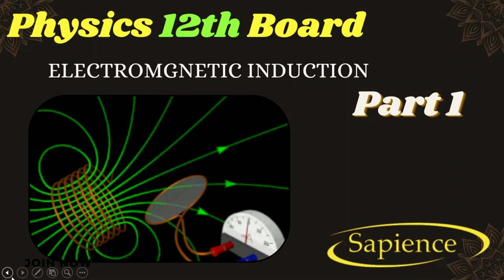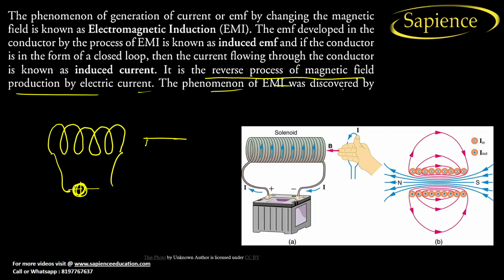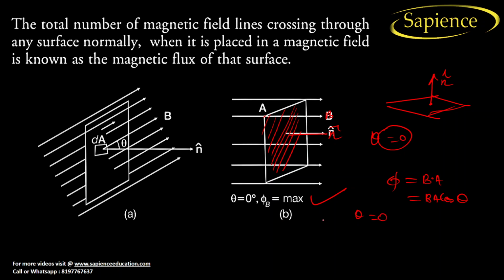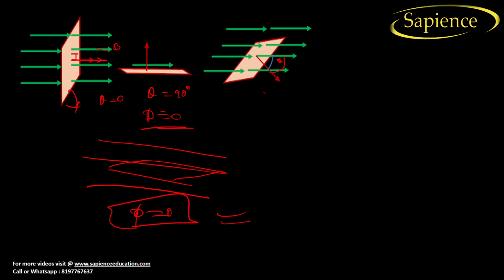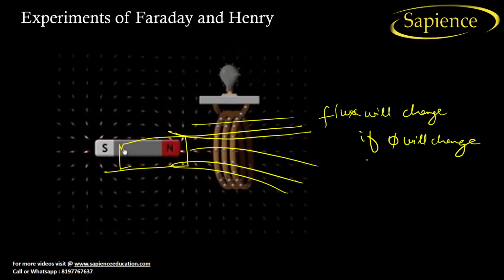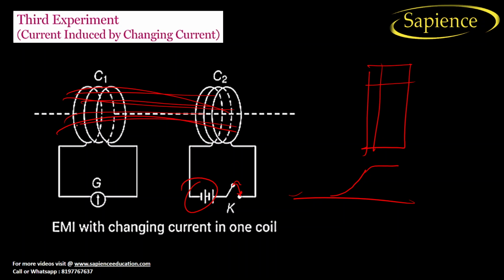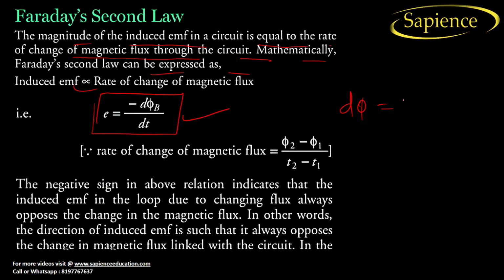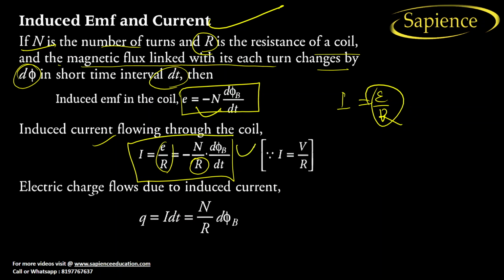Electromgnetic Induction | PART 1 | Class 12 Physics | Chapter 6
Welcome to Sapience Education Institute’s comprehensive tutorial on Electromagnetic Induction, designed specifically for Class 12 students! At Sapience, we are committed to providing top-notch educational content that helps you excel in your studies and understand complex concepts with ease.

In this detailed lesson, we start with an introduction to Electromagnetic Induction, explaining how changing magnetic fields induce electric currents. We cover the fundamental principles laid out by Faraday's Laws of Electromagnetic Induction. You'll learn about Faraday's First Law, which describes how an electromotive force (EMF) is induced when there is a change in magnetic flux, and Faraday's Second Law, which quantifies the induced EMF based on the rate of change of the magnetic flux.

Our video then dives into the concept of induced EMF and current, exploring how they are generated and their importance in practical applications. We provide clear examples and step-by-step problem-solving sessions to help you apply these principles in various scenarios.

Next, we explain Lenz's Law, which determines the direction of the induced current. According to Lenz's Law, the induced current always opposes the change in magnetic flux that caused it, aligning with the principle of conservation of energy. Through visual aids and detailed explanations, we make this concept easy to understand.

We also cover self-induction, where a changing current in a coil induces an EMF in the same coil, and mutual induction, where a change in current in one coil induces an EMF in a neighboring coil. These topics are crucial for understanding the functioning of transformers, inductors, and other electrical devices.

Happy learning, and let’s explore the world of Electromagnetic Induction together with Sapience Education Institute!